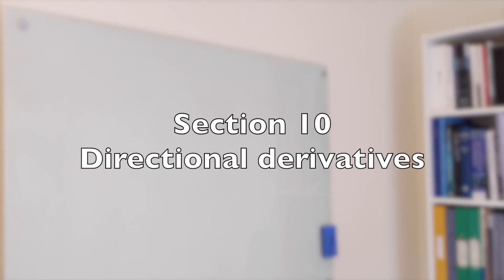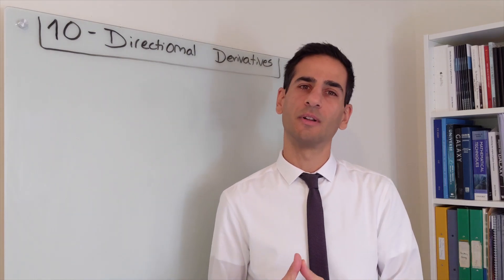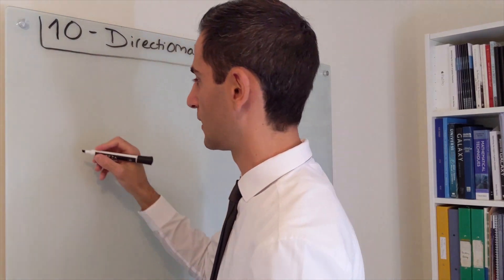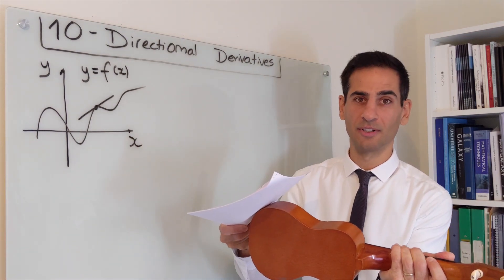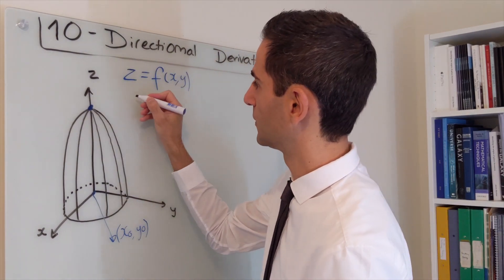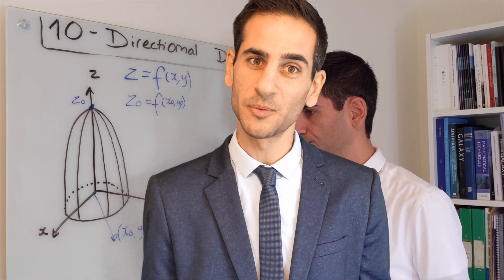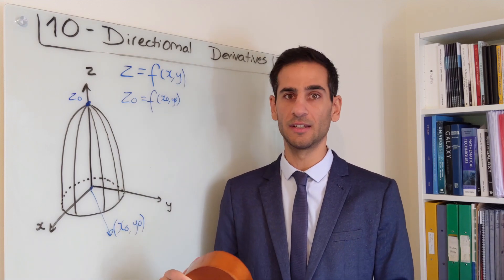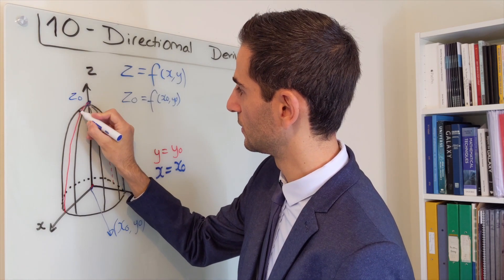10.1 - Introduction, tangent planes and how to obtain them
In the first video of Section 10 we motivate the need to obtain tangent planes to surfaces and we derive a general expression for calculating tangent planes to surfaces.